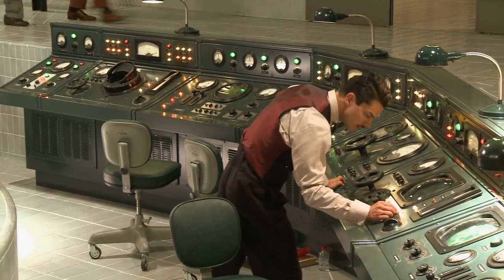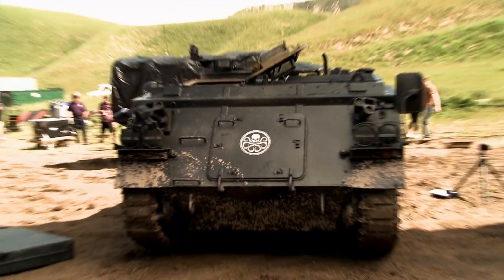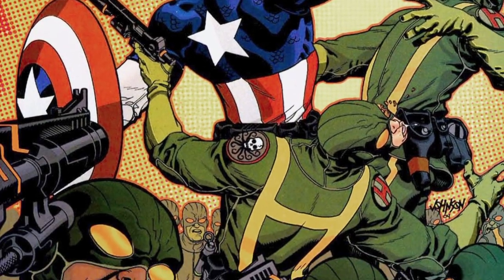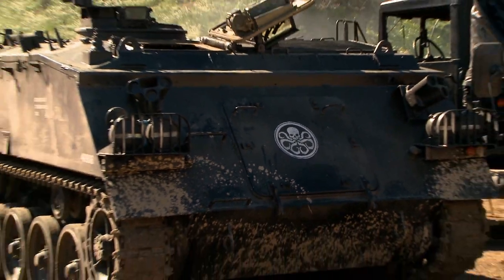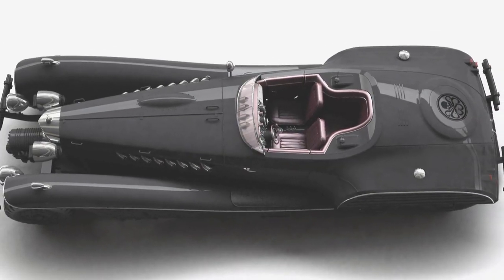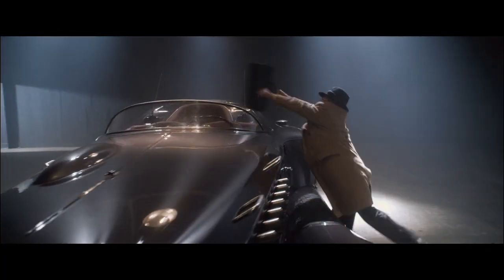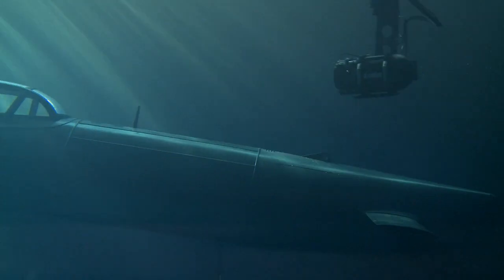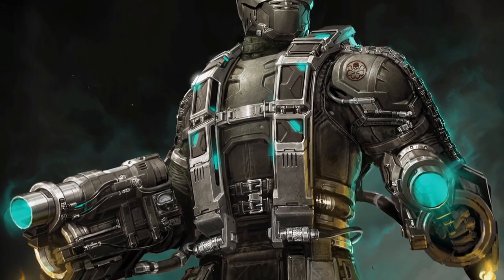Captain America: The First Avenger - Heightened Technology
A brief piece that looks at the "secret arms race" that plays out in the film and the resultant future-inspired weapons and vehicles that appear in the movie.